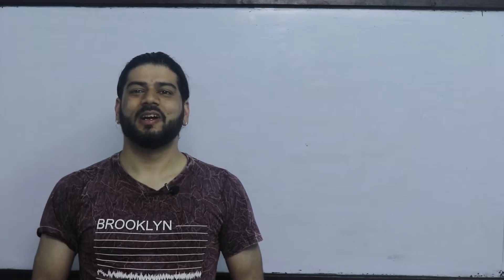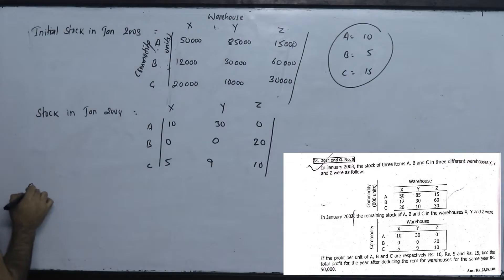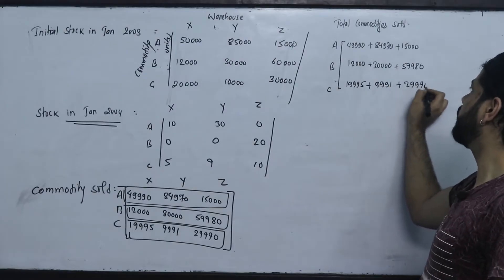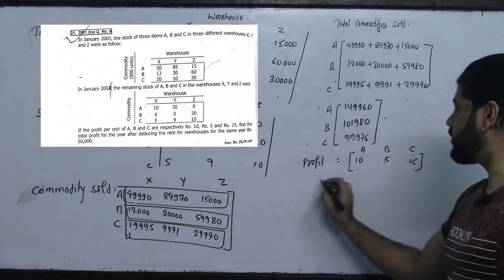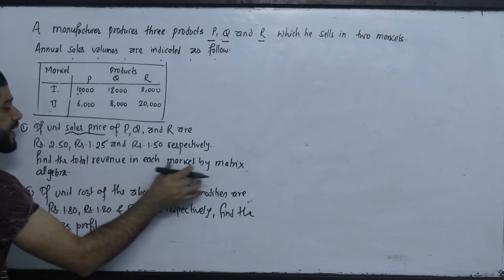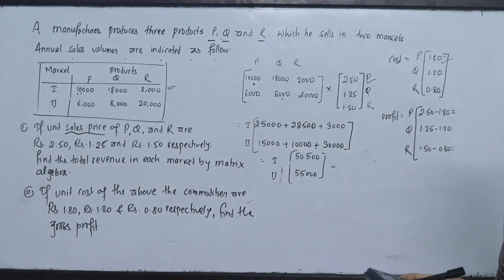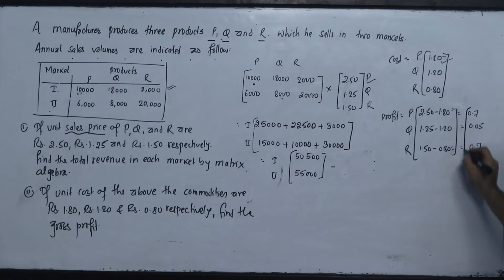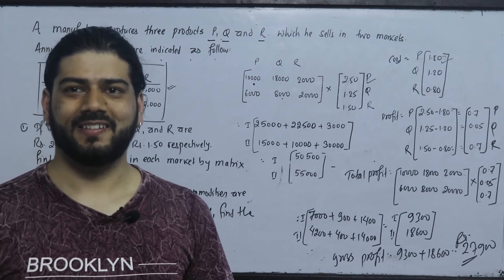Matrix - Part 4 TU Question -Answer Business Statistics BBS Statistics, Business Mathematics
Introduction on Matrix and Determinant - What is matrix ?Types of Matrix , Operation on matrix ( Addition, Subtraction and Multiplication of Matrix )

BBS  1st year Business Statistics TU Solution. Useful For +2 Business math / BBA Business mathematics

Determinant
Part 1. Introduction, Value of Determinant and Properties of Determinant

Part 2. Cramer's Rule (Three Equation)

Part 3. Cramer's Rule ( Two equation)

EDU GLOBAL FOUNDATION
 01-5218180